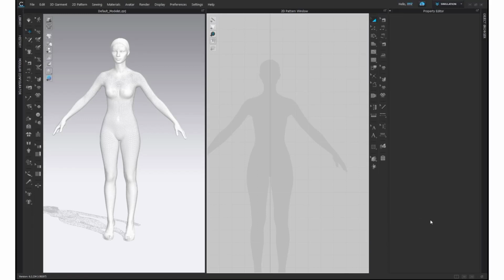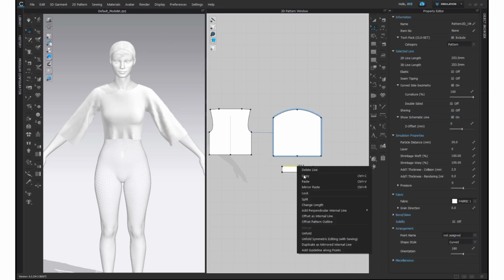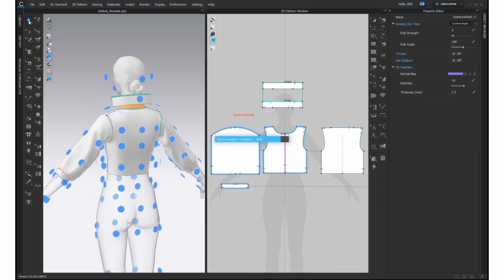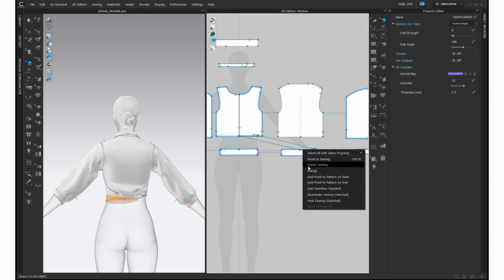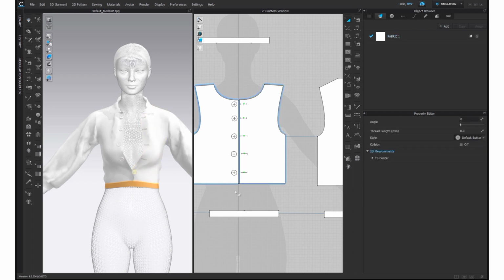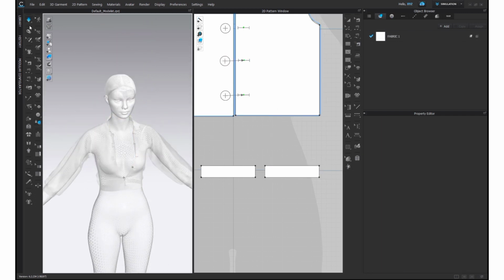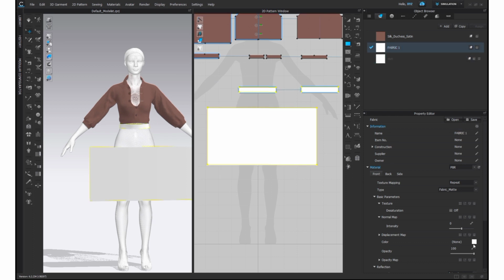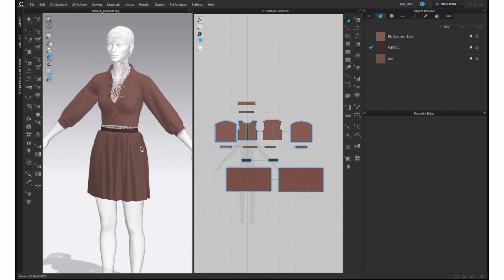How to create a button up shirt with skirt in CLO/ Marvelous designer. A step by step tutorial.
This is a step by step process video of creating a 3D button up shirt along with a simple skirt in CLO. Hope it helps.